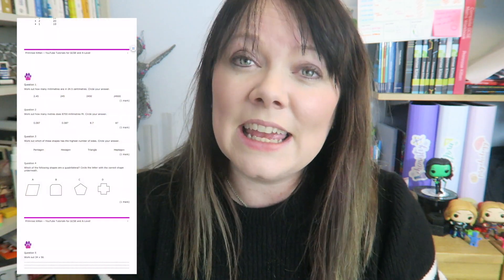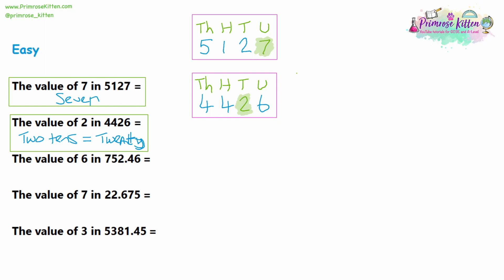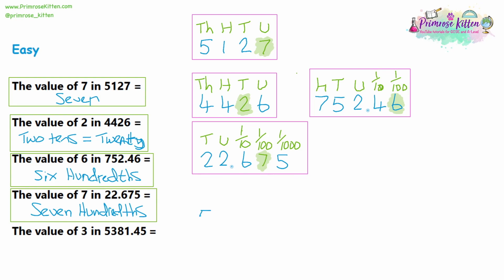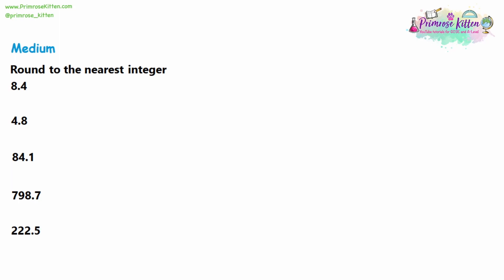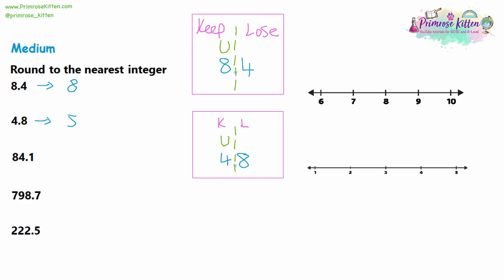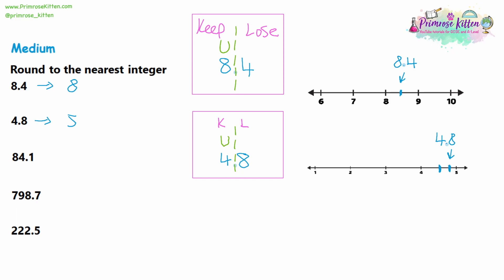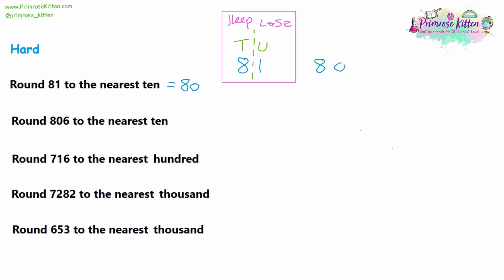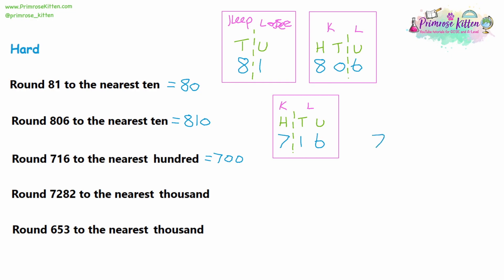Place Value Rounding | Revision for Maths GCSE and IGCSE